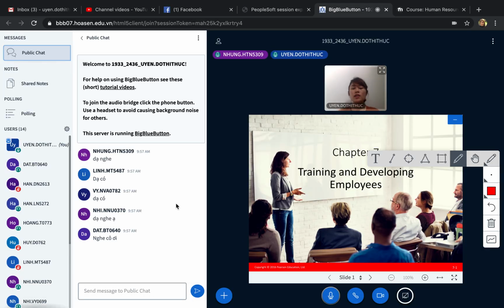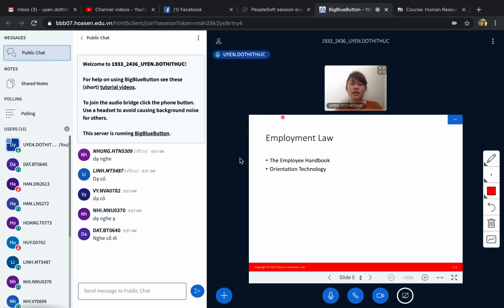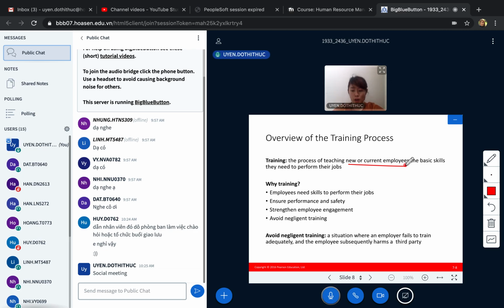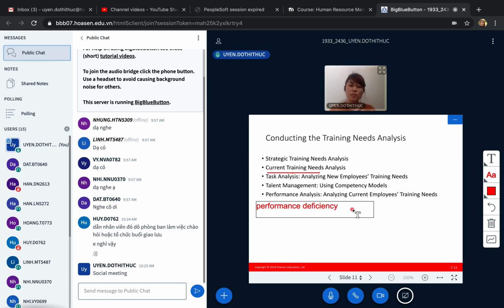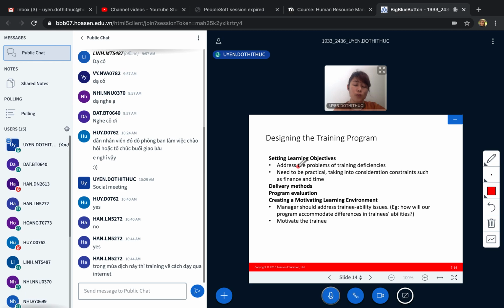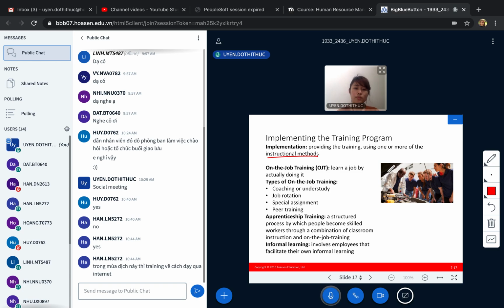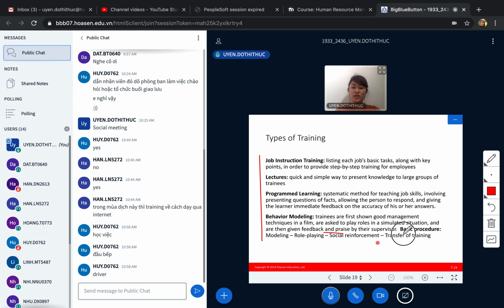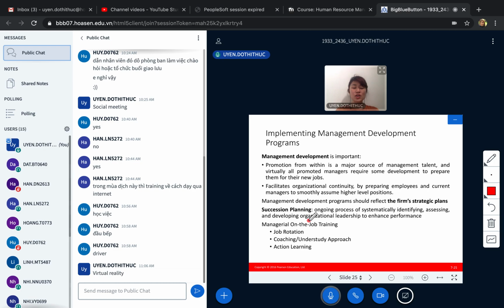Chapter 7 Training and Developing Employees P1